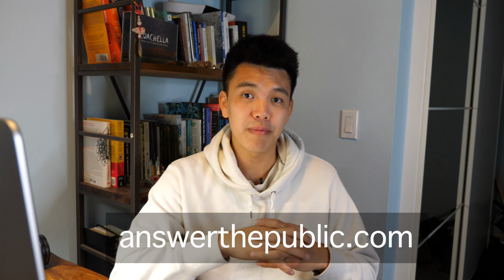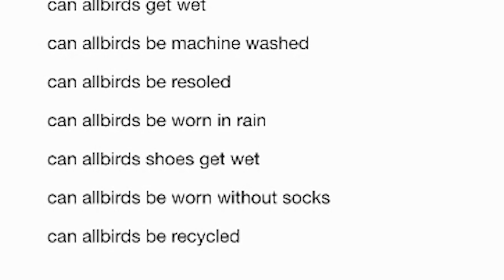6 Best Practices For Facebook Ad Copywriting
After spending over $30k on ads this year, I've learned how what good ad copy looks like. It's not one factor, but a combination of many small tricks that create one persuasive, attention-stealing description that gets people to click.

An e-commerce geek, son of a Taiwanese immigrant, software reviewer, and lover of starting things.

I started a private label footwear called Tastemaker Supply in 2017 and still operate it today as a one-person team.

I love to teach. And for 3 years, I've started my own e-commerce business from scratch. One of the most game-changing skills I learned was to create systems and automate my daily tasks to grow my business with less time.

An online course where entrepreneurs can learn to automate their online business through web design, ads and email marketing.